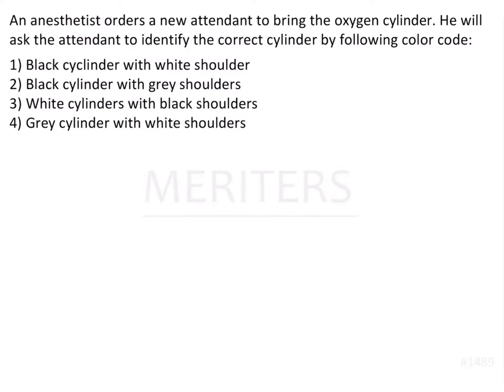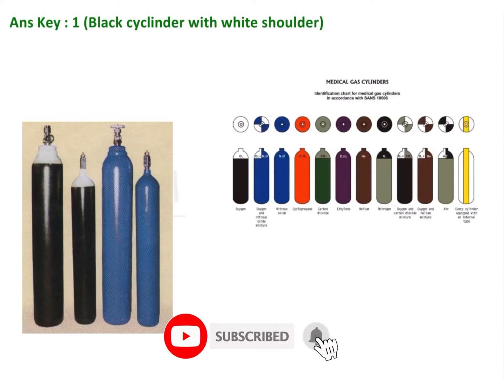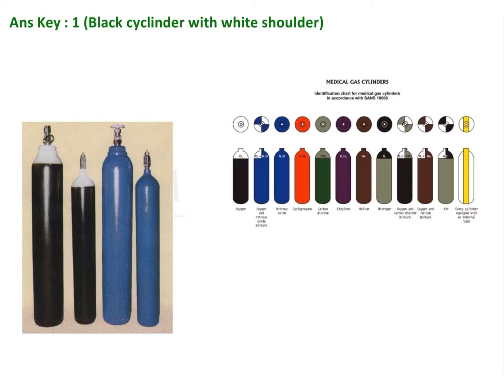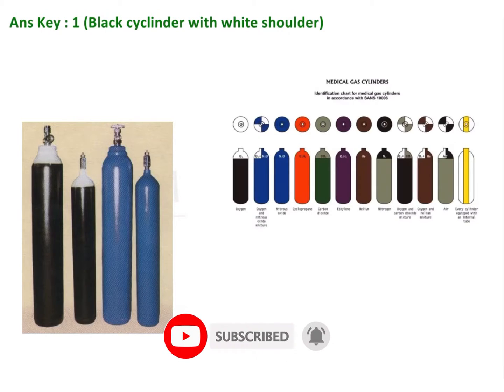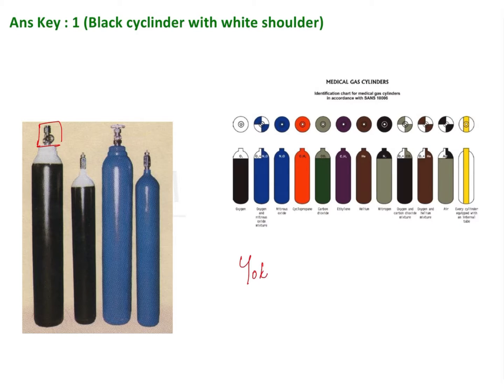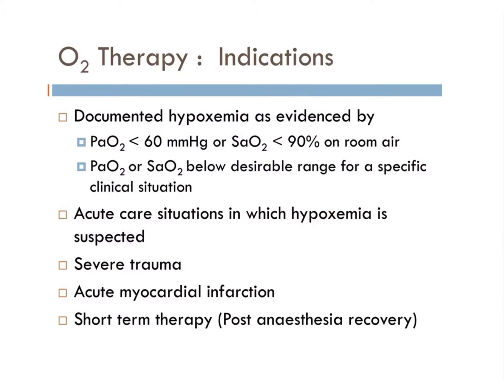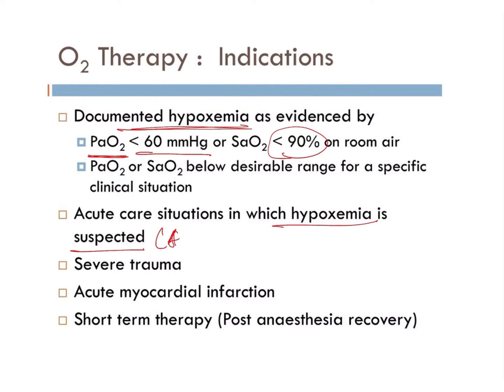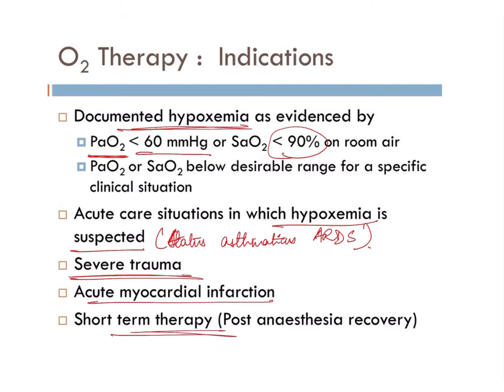NEET MDS | INICET - Oral Surgery - Local and General Anaesthesia | Explanatory Video | MERITERS